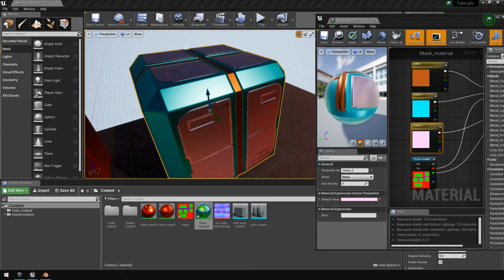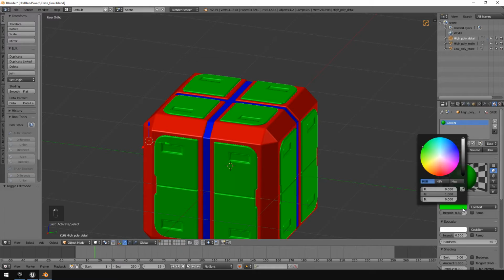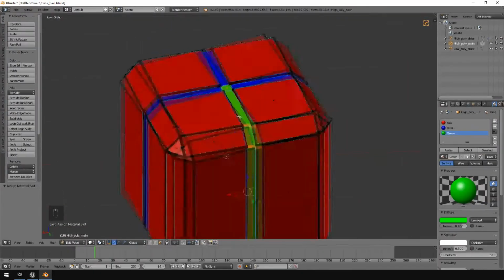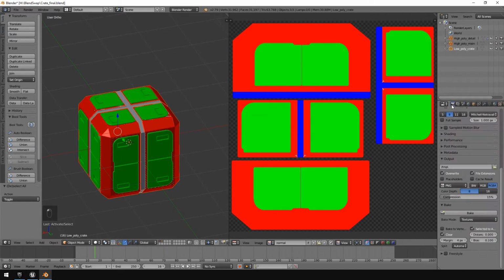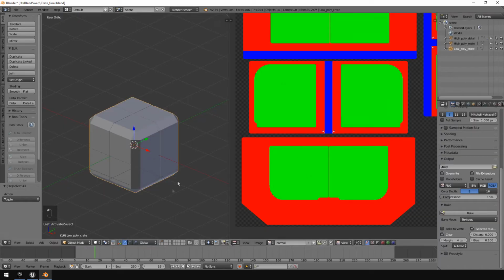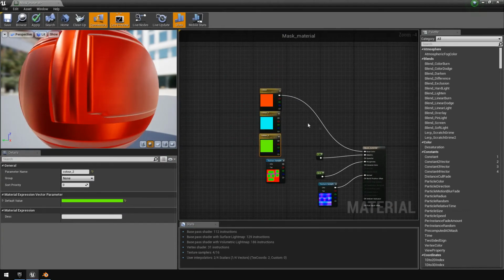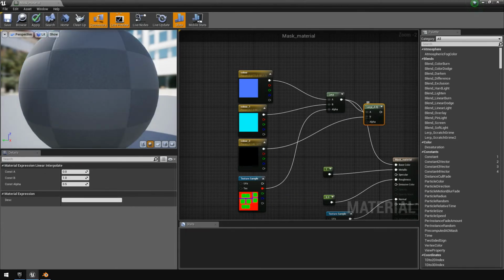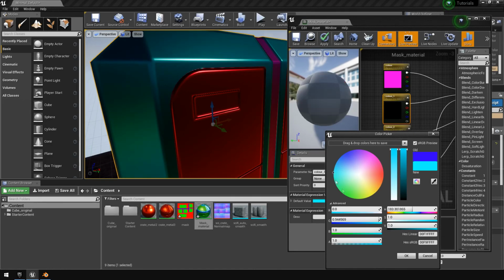Blender to Unreal basics 2018 - Texture Masking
In this video we use some colour masking so we can assign different attributes to different parts of of our model.

ANY TEXTURES USED IN THE CREATION OF THIS TUTORIAL WILL BE LISTED BELOW. YOU WILL REQUIRE A FREE TEXTURES.COM ACCOUNT TO BE ABLE TO DOWNLOAD THESE TEXTURES.